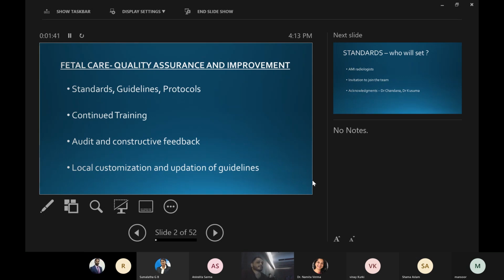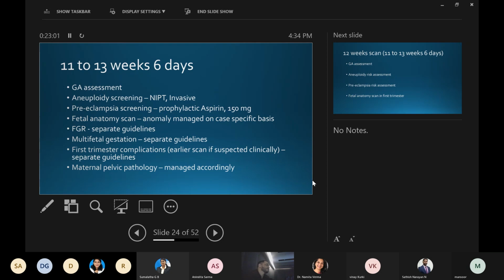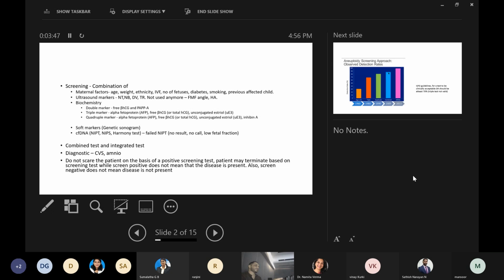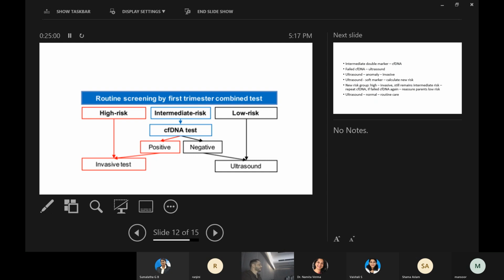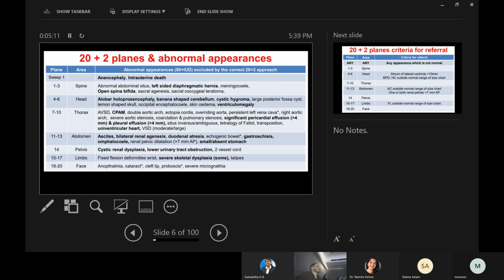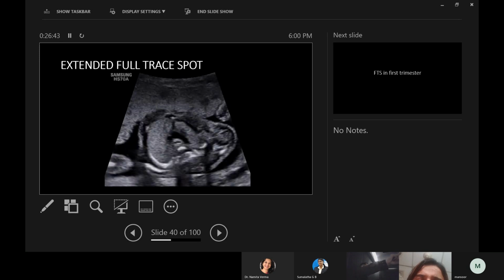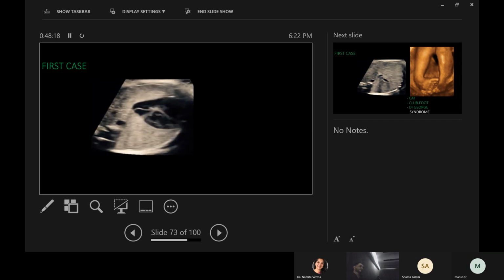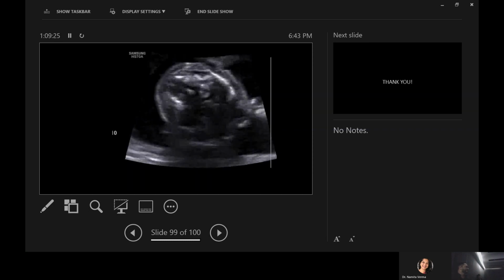Fetal Medicine Training Program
Quality assurance and improvement to optimize fetal care ensuring best possible outcome to mother and baby